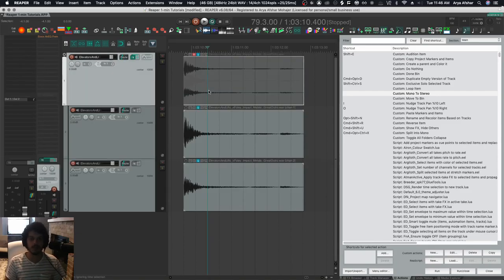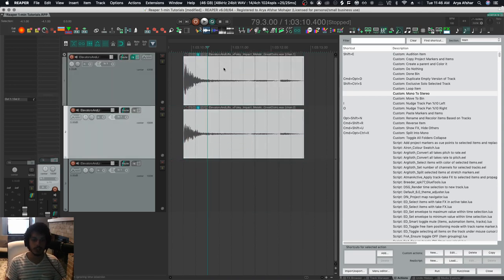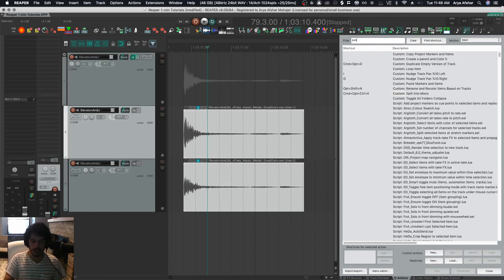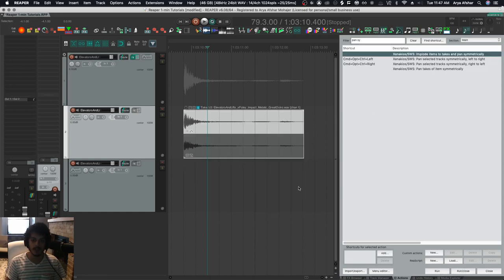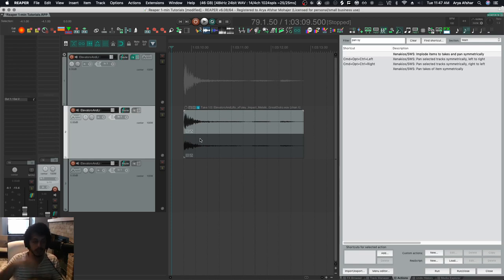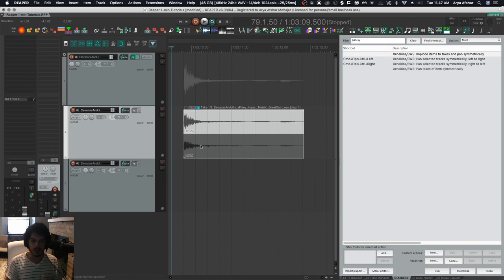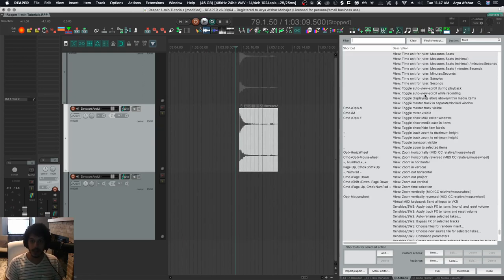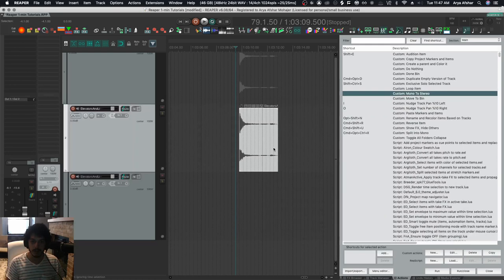Mono to Stereo Items in Reaper (1-min Tutorials Ep02)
In this video I'll show you how to take two mono files and make them a stereo track Pro Tools-style, using custom actions. You need to have SWS extensions installed.

 Hope you enjoy it, and if there are other questions you have, post them in the comments and I'll make a 1-min tutorial for you!